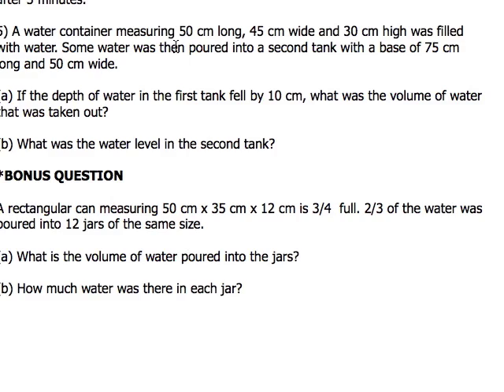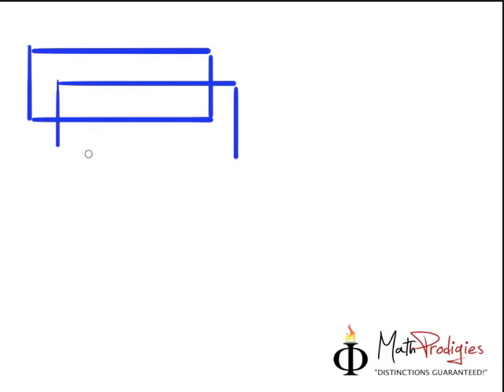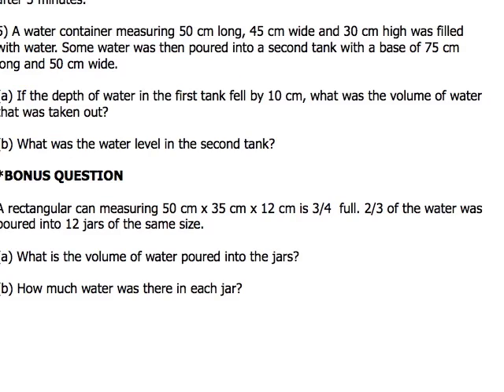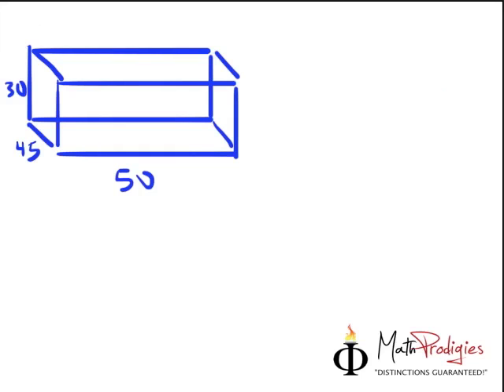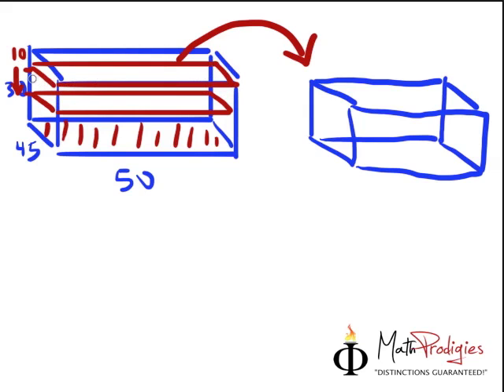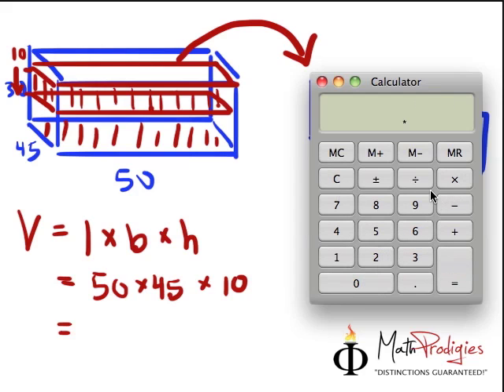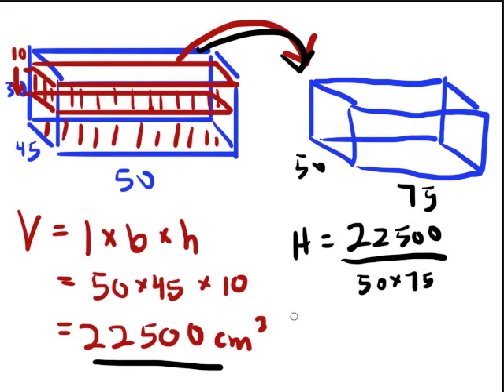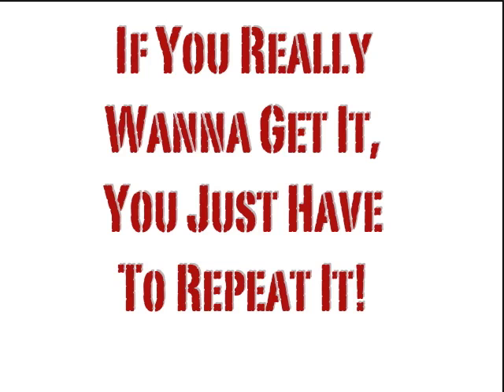60. Primary 5 Math Volume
Primary 5 Math Volume